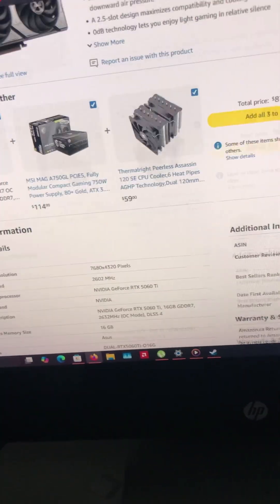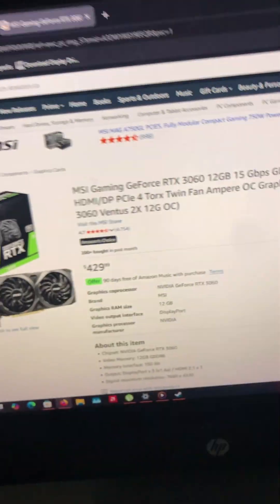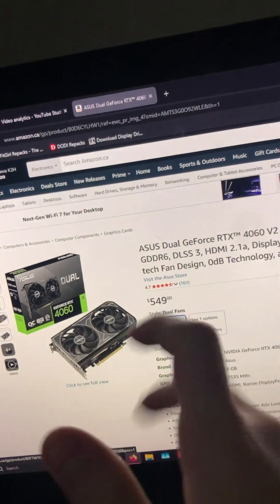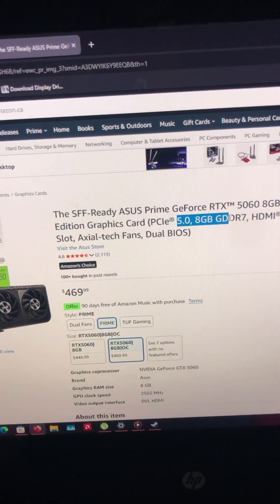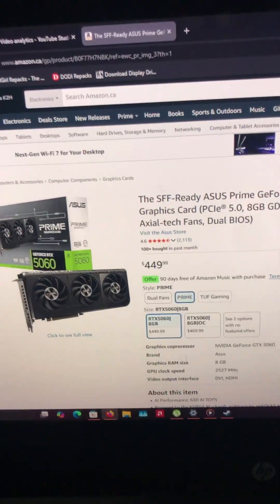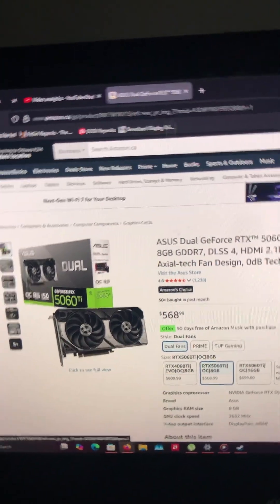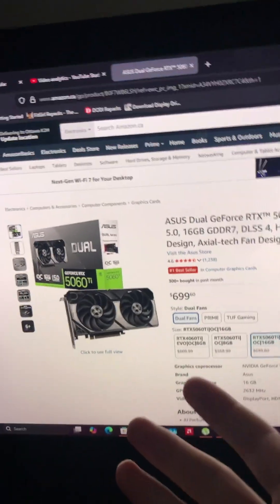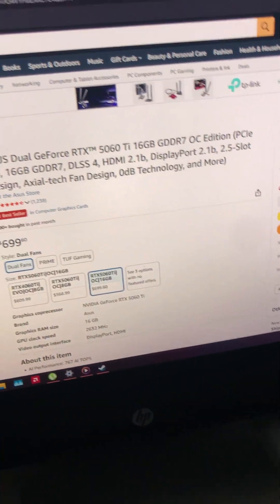What GPU should you get from the 60 series.